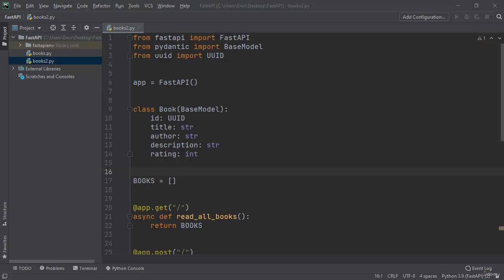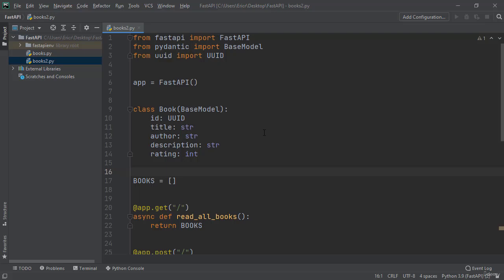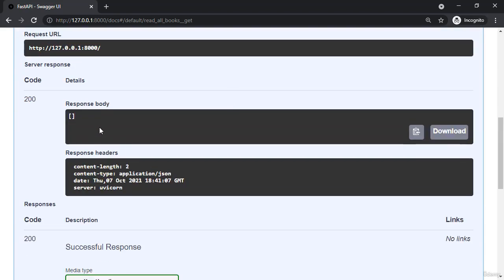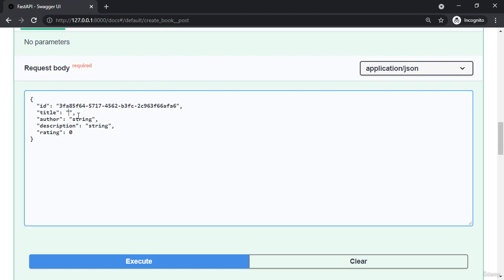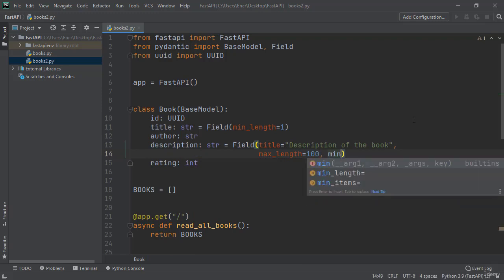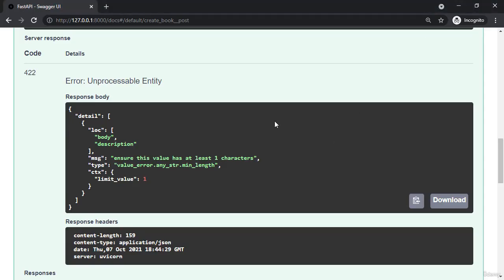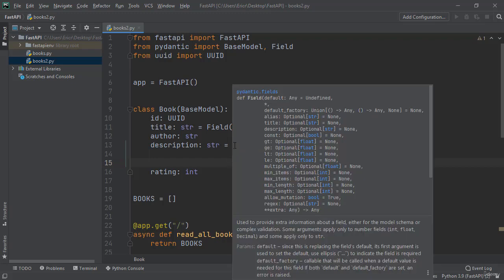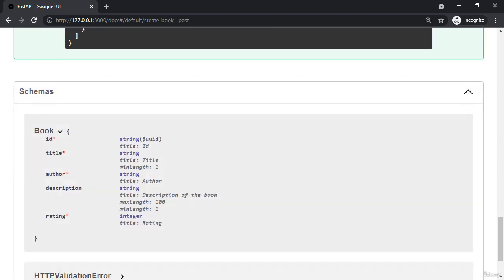005 FastAPI Project Fields Data Validation